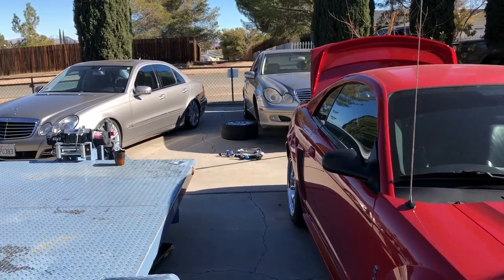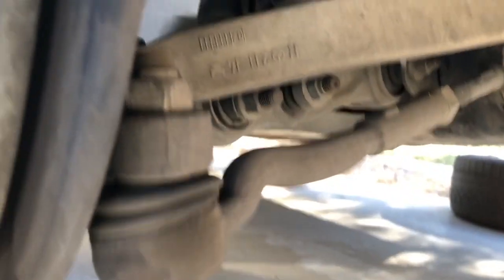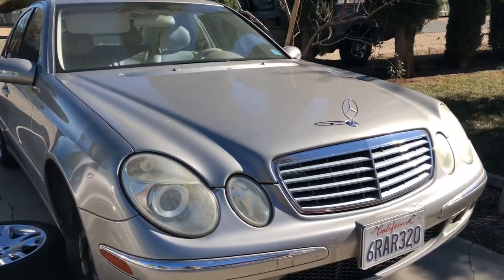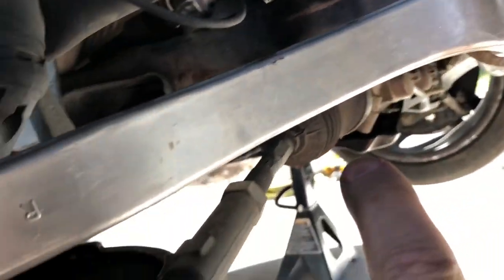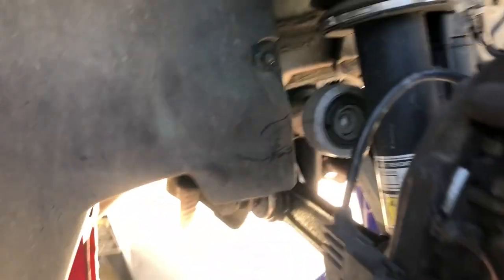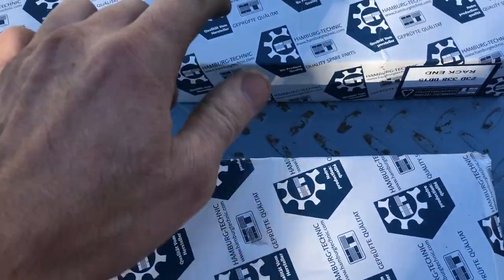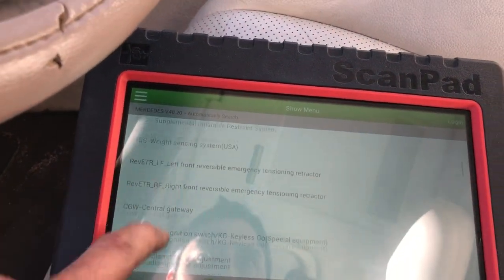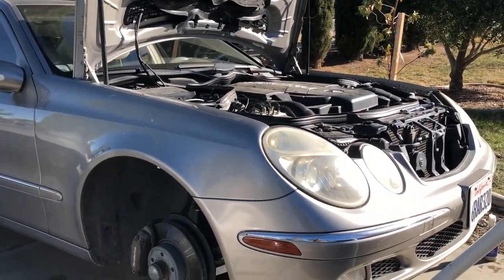W211 Mercedes E-Class Front Suspension Squeaking?? This is How To Fix It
The front suspension on my wife's 211 was all squeaks and rattles. This kit fixed all of that. This will be the fix for many Mercedes Benz cars of this era.